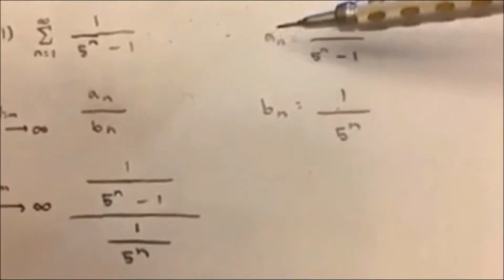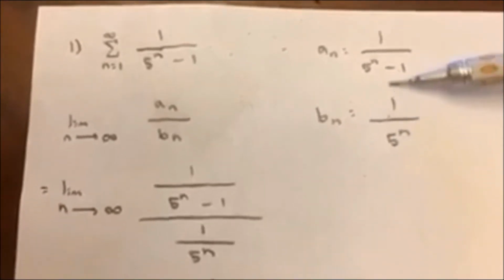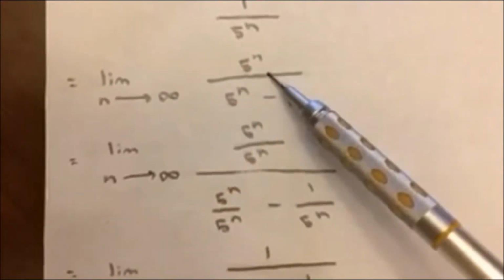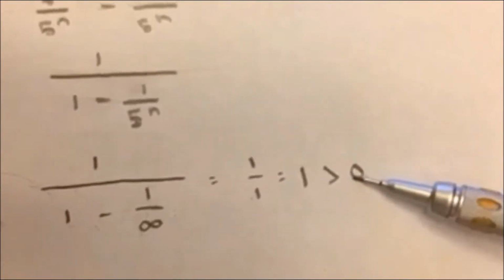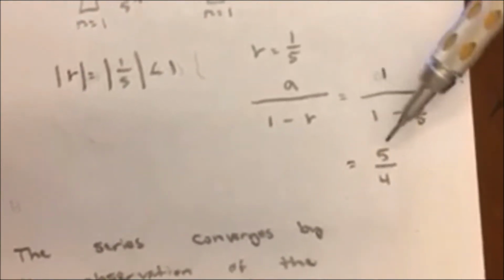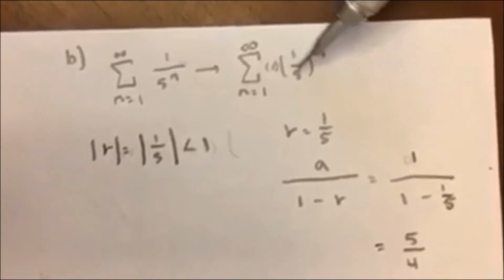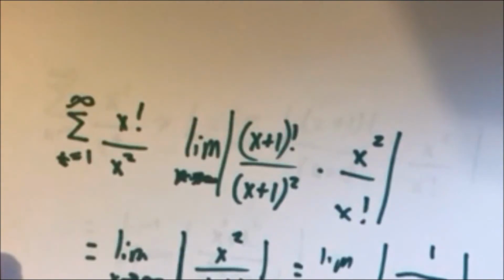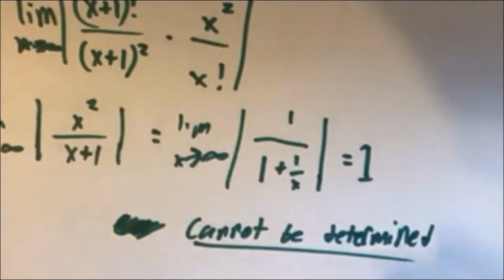Noah and Aniruth Project